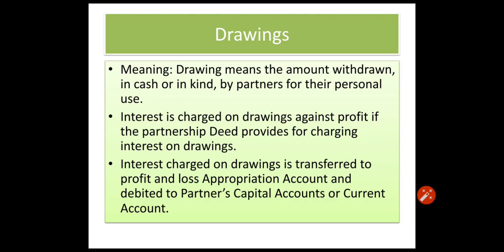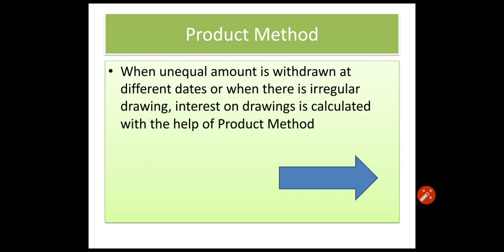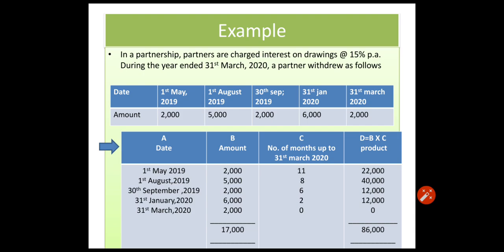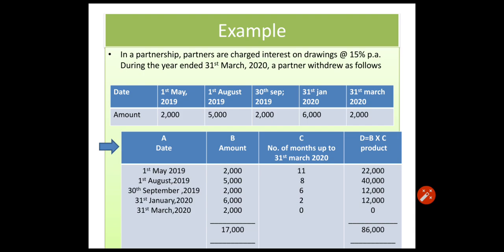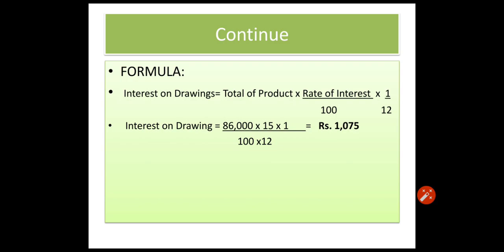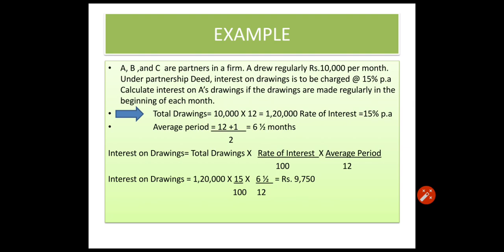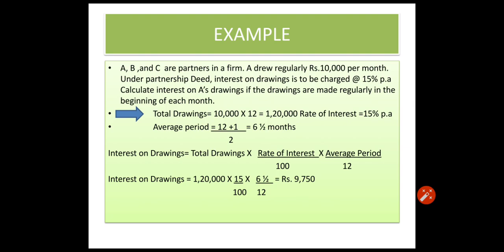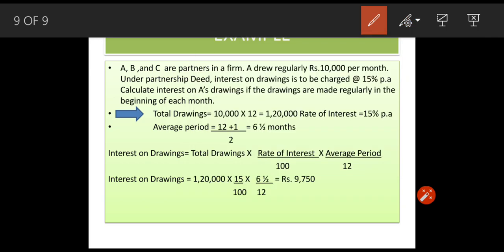Calculation of Interest on drawings